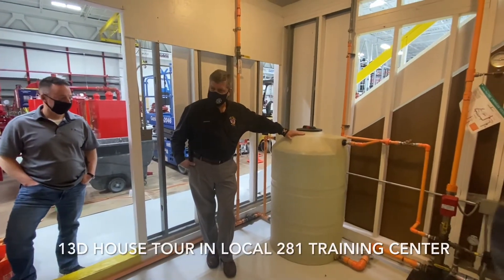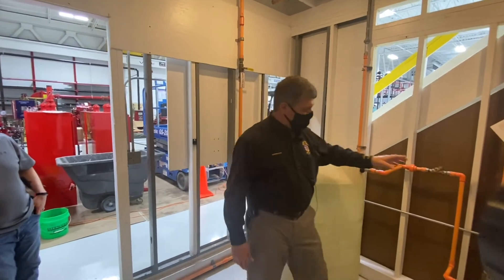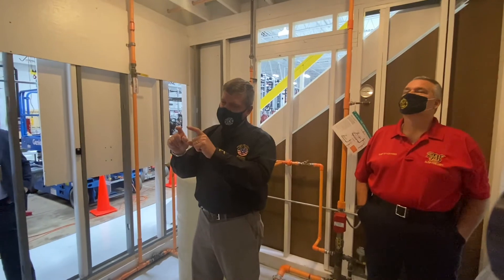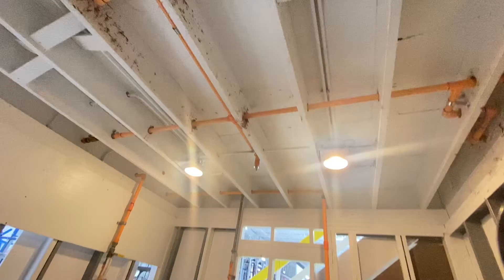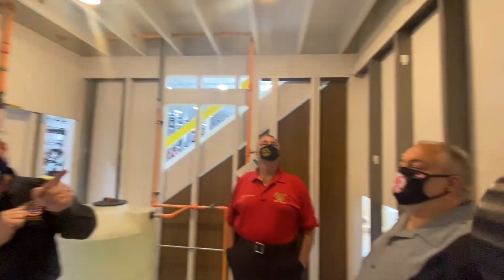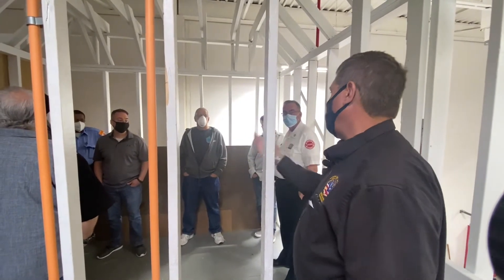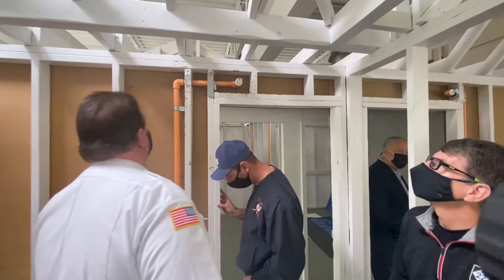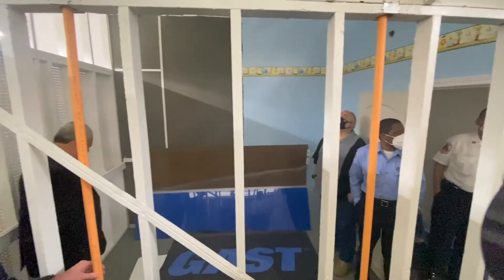An NFPA 13D system in a simulated house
Located at the Bill Dalton Training Center at Fire Sprinkler Fitters Local #281 this house in the warehouse is showcased by Instructor Greg Jakubowski who was teaching for the National Fire Academy and Illinois Fire Service Institute along with NIFSI and the Alsip Fire Department